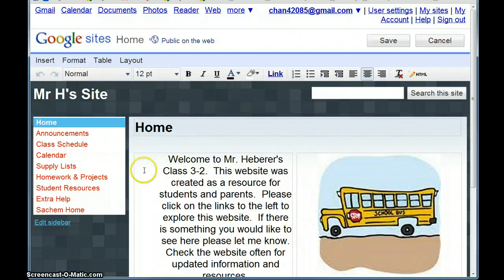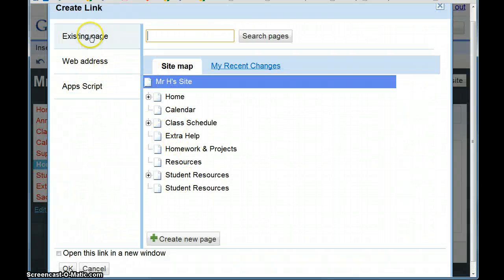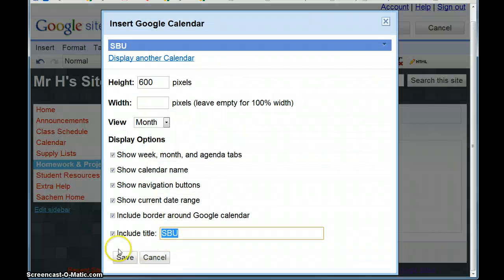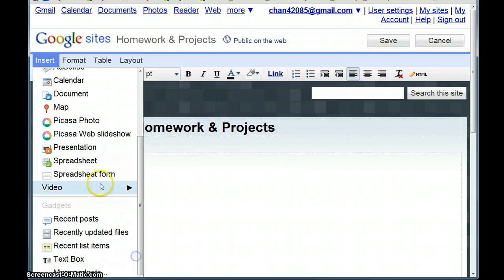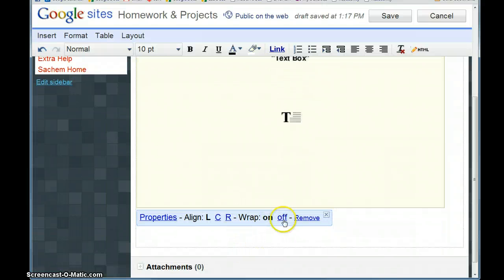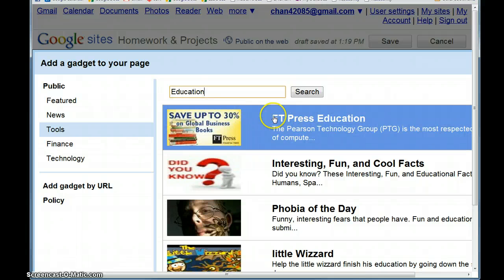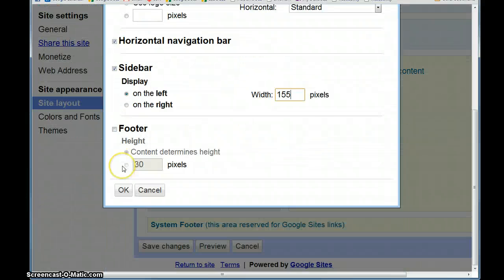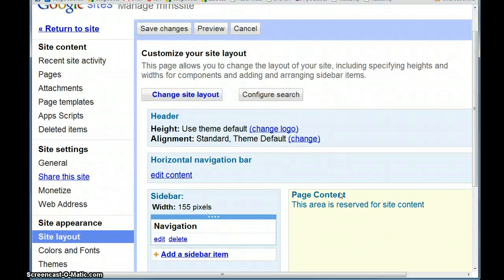Google Sites Part 2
Part 2 of Google Site Creation